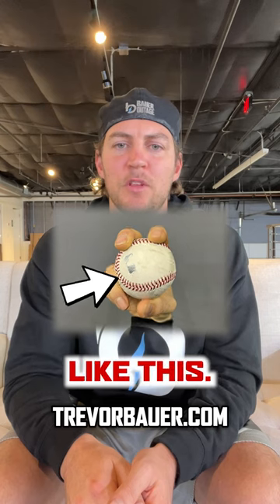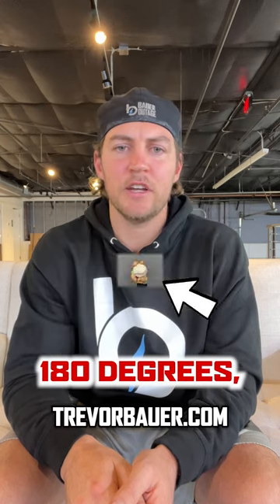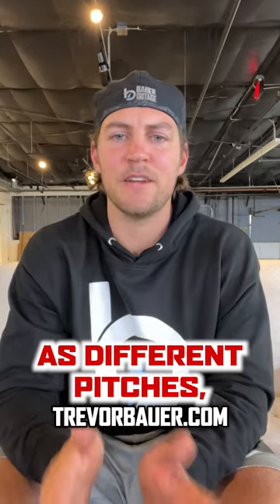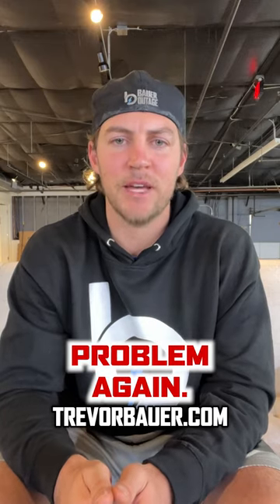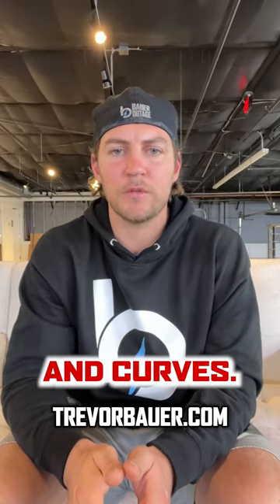One Of The Worst Things A Pitcher Can Do